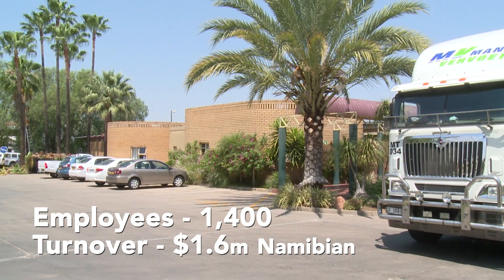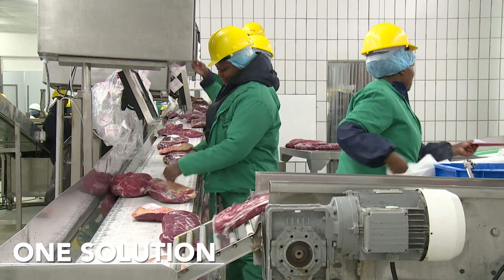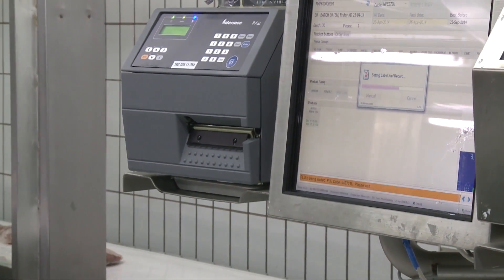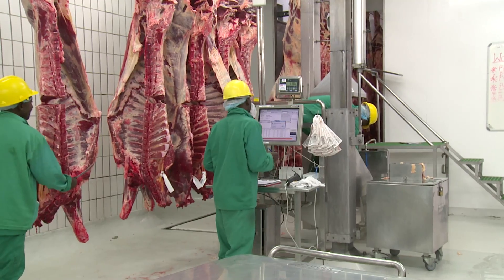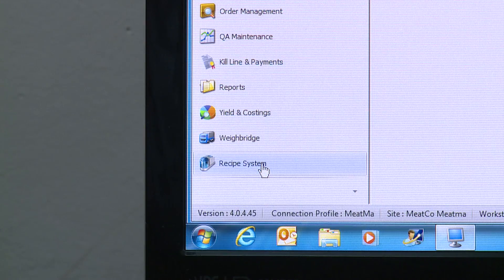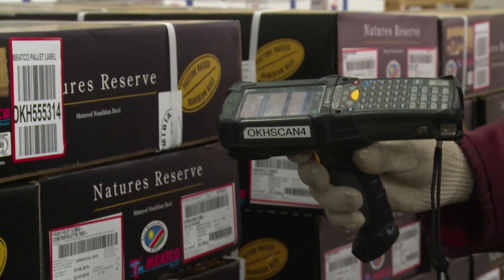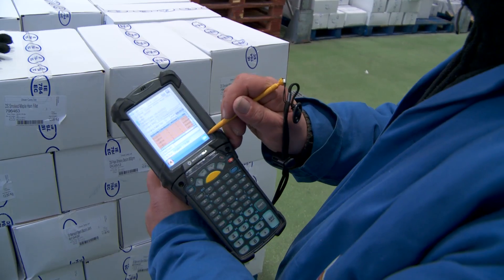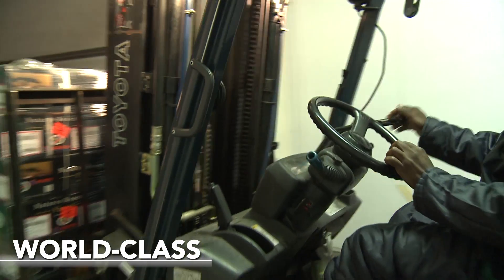Emydex Meat Processing & Traceability Software Live in MeatCo, Namibia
MeatCo, the largest beef processors in Namibia are now operating Emydex Software in its two main beef processing plants providing them with end-to-end Traceability and Reporting.